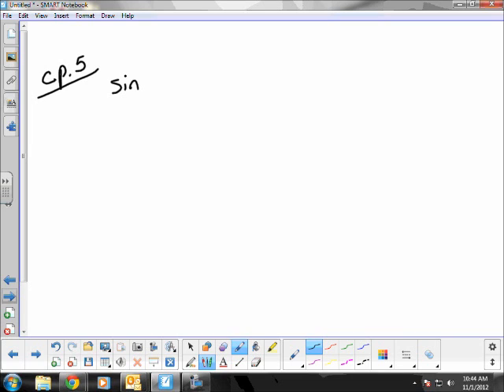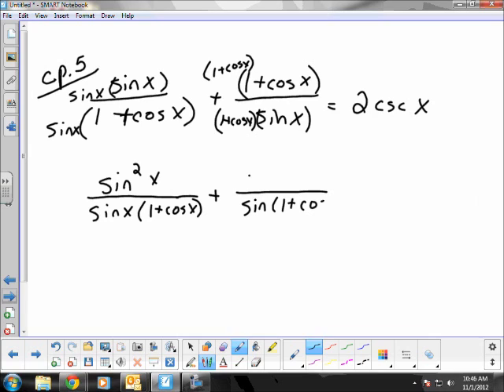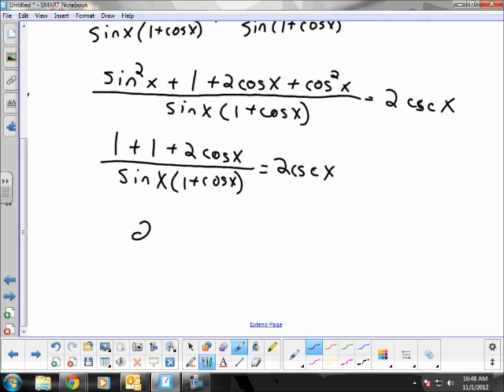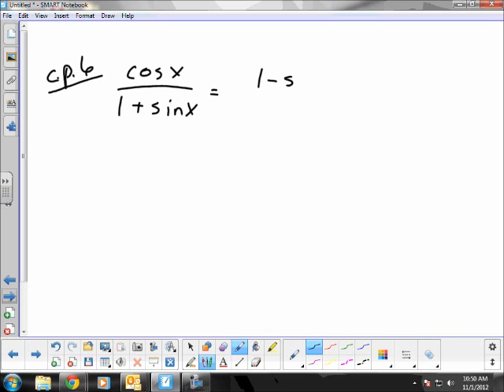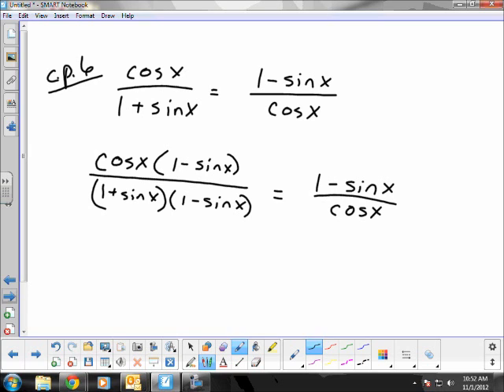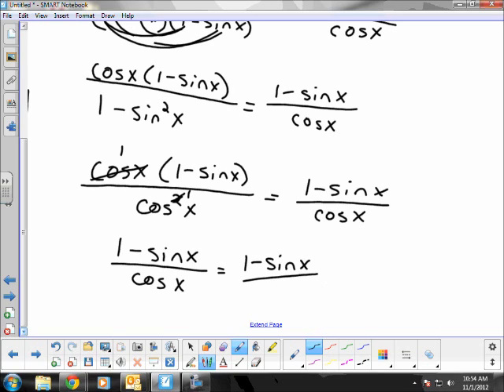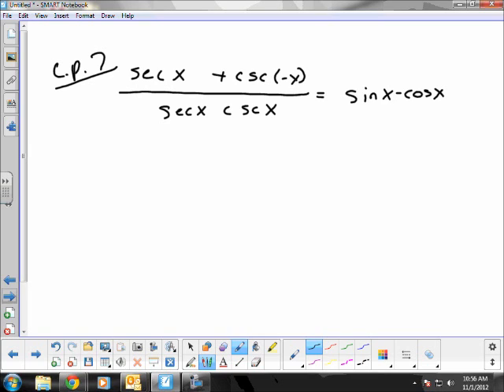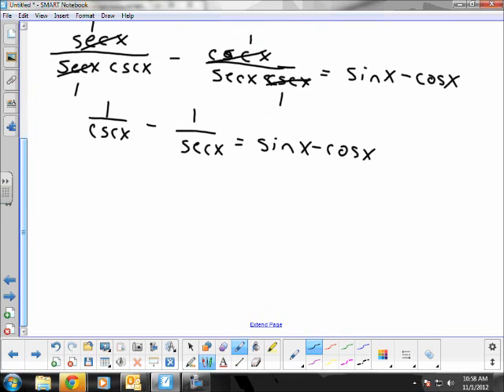Precal 5 1 part2